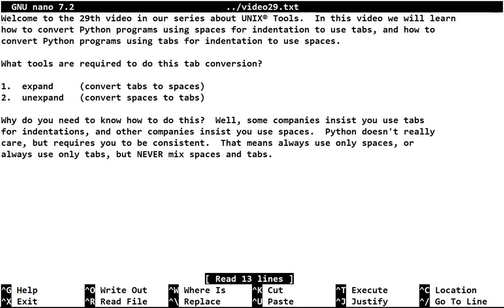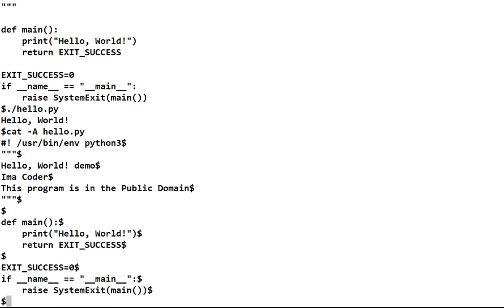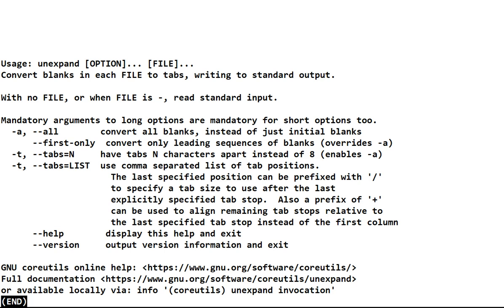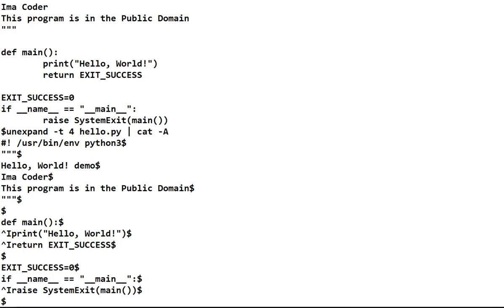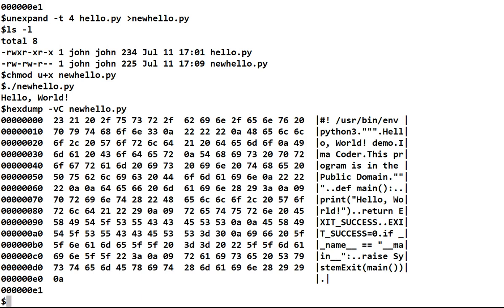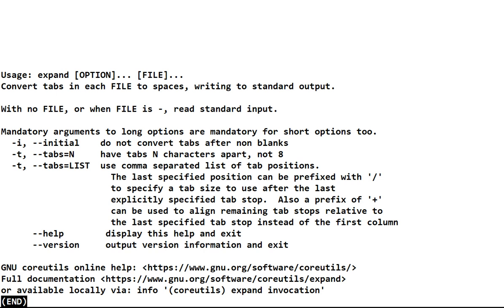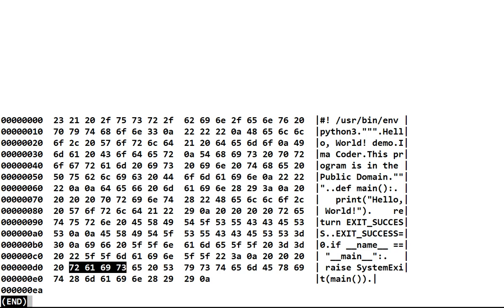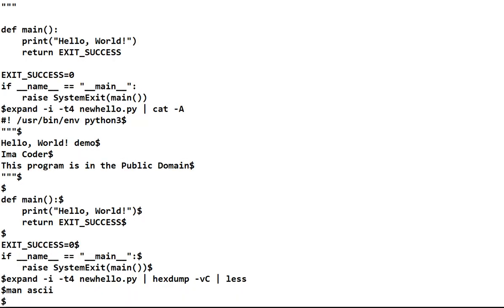expand, unexpand to deal with tabs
This video explains how to systemmatically convert between tabs and spaces in
a file using the 'expand' and 'unexpand' programs with the '-t' and '-i' options.
Python source code is used as the example to make things clearer.  The concept
of ASCII codes, visible with 'man ascii', is discussed to help interprete the
output of 'hexdump -vC'.